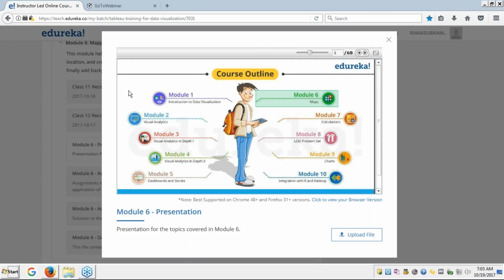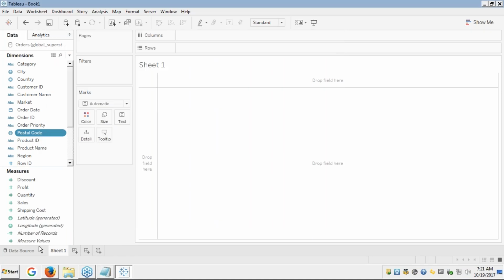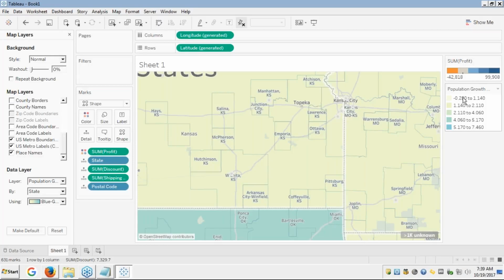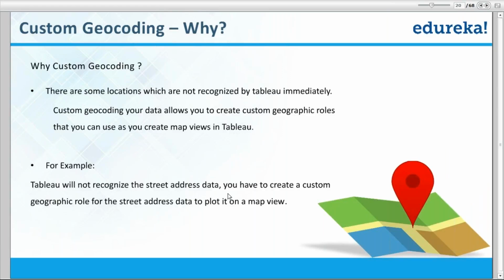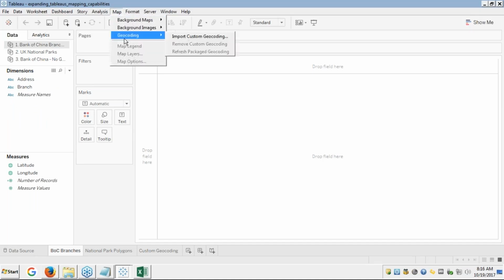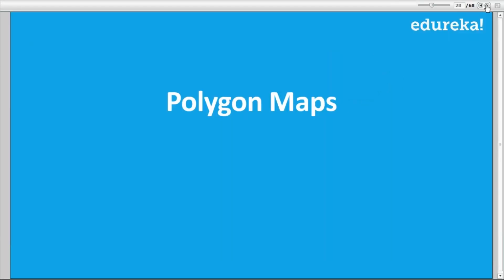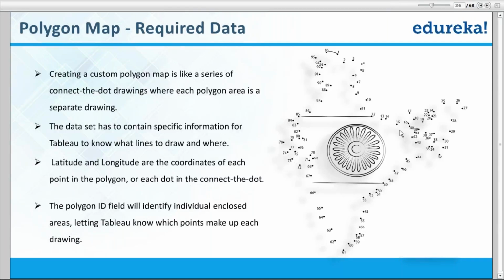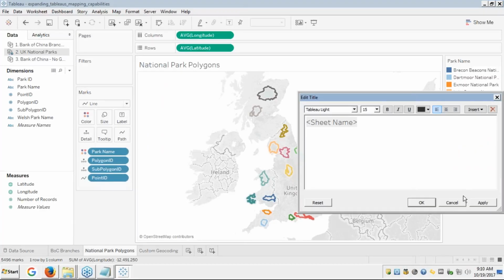Tableau Software Training Session 14